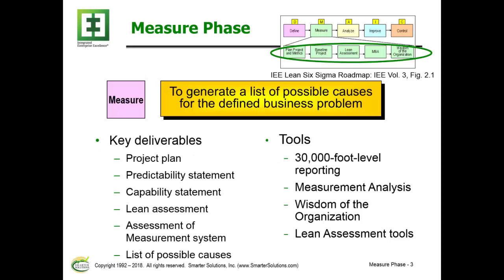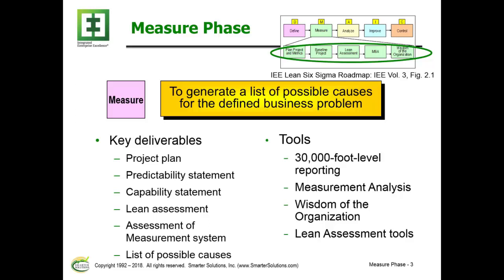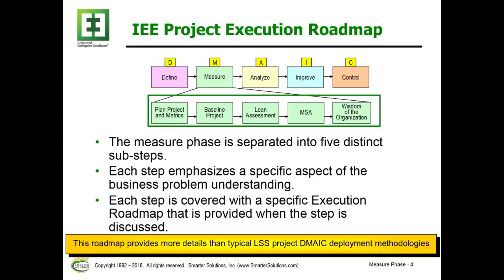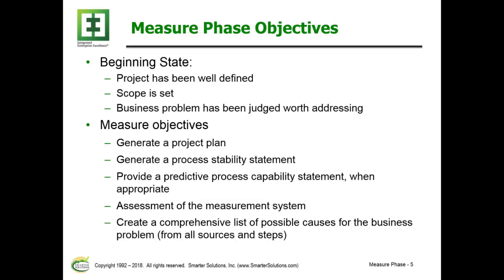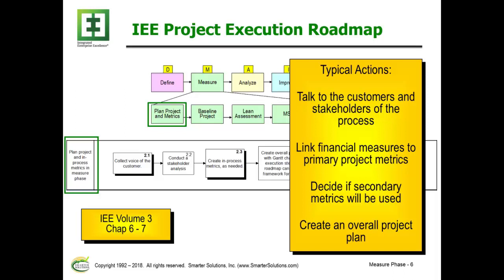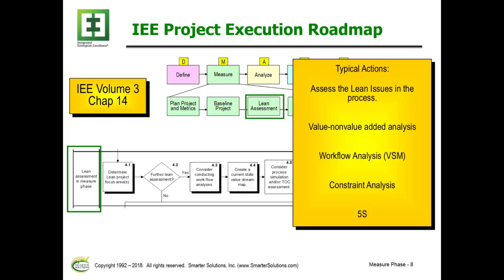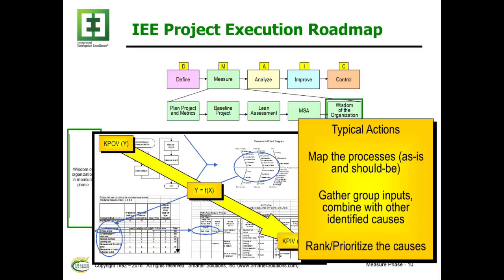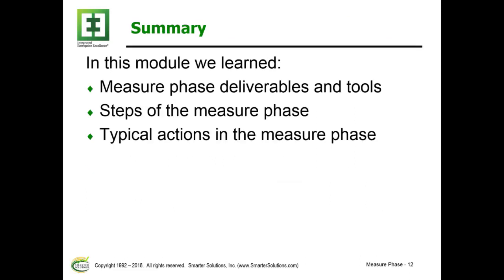04.02 Measure Phase Deliverables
Lean Six Sigma DMAIC Measure Phase deliverables and tools are described in this video. These activities are a part of a Lean Six Sigma 2.0 improvement project execution methodology. In this session references are made to Lean Six Sigma projection execution roadmap books. The described Define-Measure-Analyze-Improve-Control (DMAIC) operational excellence system is a component of the 9-step Integrated Enterprise Excellence (IEE) next generation business management system.  This session is a video component of an overall guide that instructors can use at no cost to conduct Lean Six Sigma training.